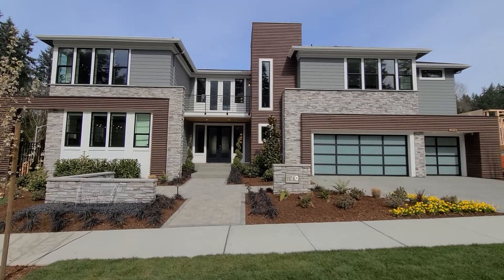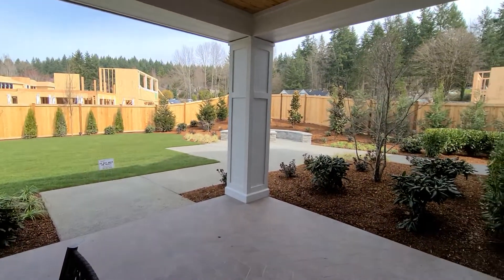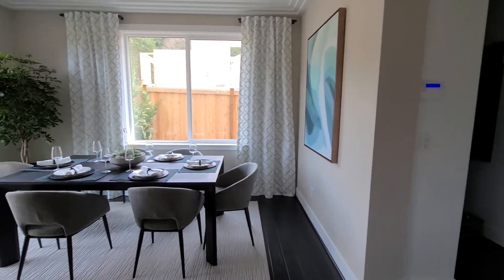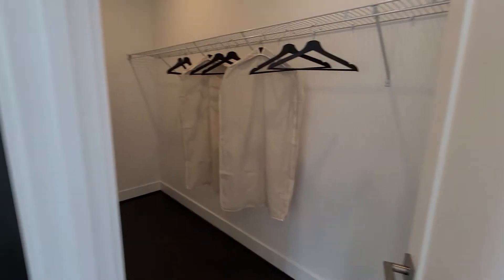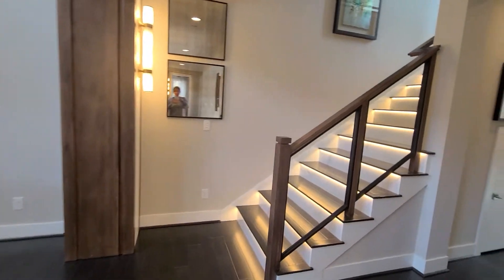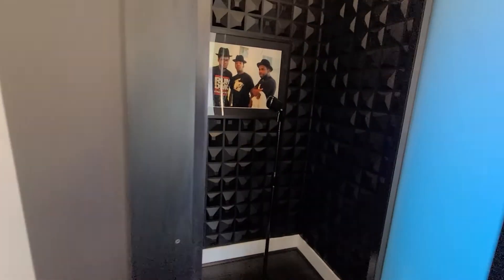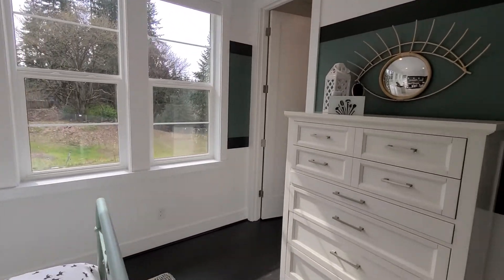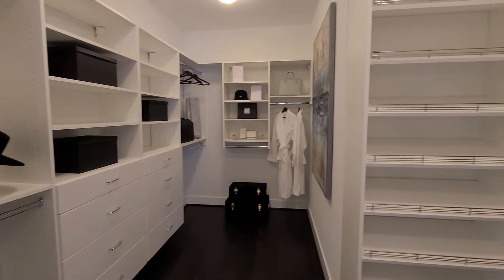Bridgewood Estates Model Home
McCartney Contemporary Home Design